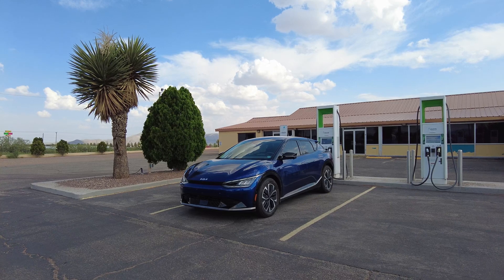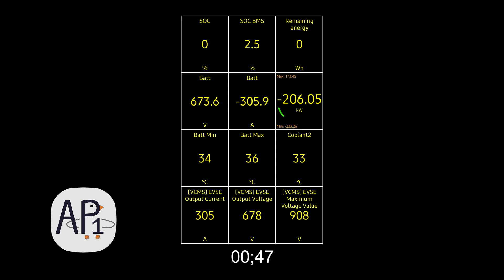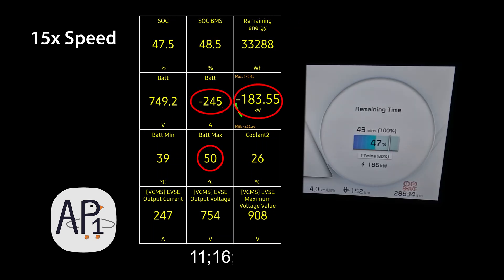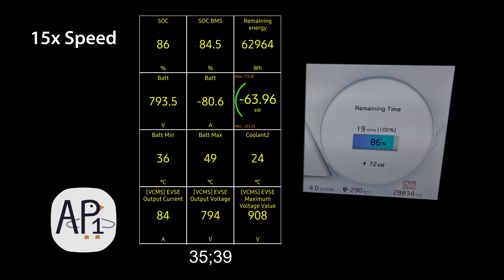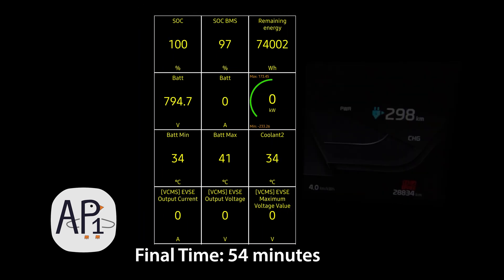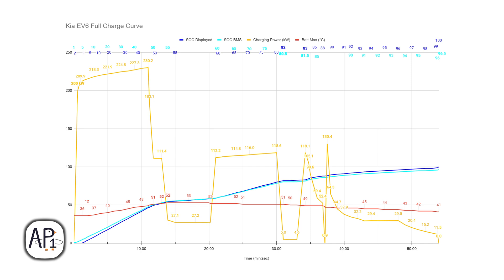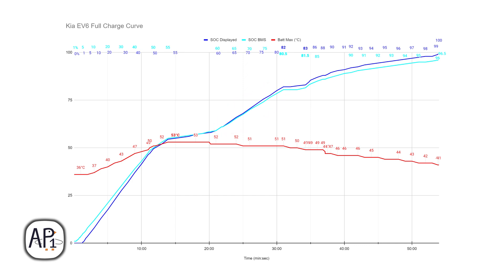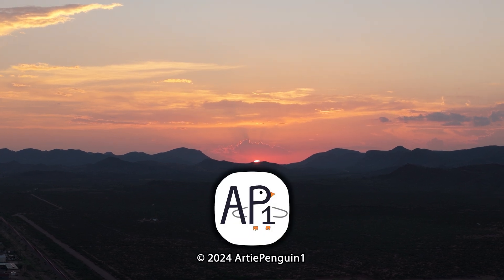Kia EV6 (E-GMP) FULL 0-100% Charge Curve Test & Analysis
After unintentionally running my EV6 down to zero, I test and analyze the entire charge curve profile from 0 to 100%. The same charge curve profile should also apply to other E-GMP EVs from Hyundai Motor Group including the Kia EV9, Hyundai Ioniq 5 & 6, and Genesis GV60. The only slight difference would be dependent on starting outside ambient temperature. During this test, the ambient temp was 32°C (90°C) and the sun was setting.

I did this test at the Electrify America Van Horn, Texas location and at the time the ABB Terra HP 350 kW charger was working correctly and outputting full power.

☕ Was this video helpful? Consider buying me a coffee:
Timestamps:
0:00 - Intro
1:00 - Initial Plugin
2:53 - Full Power
3:48 - First Thermal Throttle
4:57 - Battery Cell Check
5:26 - 88 to 100%
7:12 - Initial Analysis
8:16 - Charge Curve Analysis
12:02 - Outro
Filmed with GoPro Hero 11 and 10 in 4K
Filming date: August 27, 2023

Music from Artlist, sign up and get 2 extra months free through my